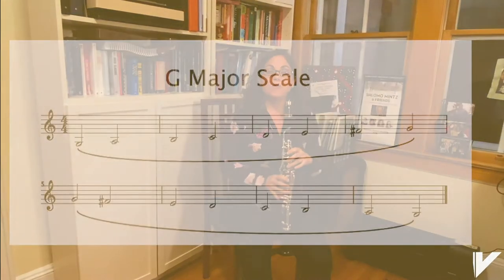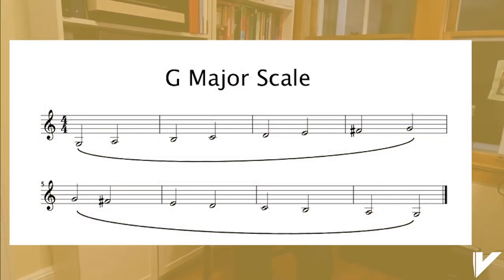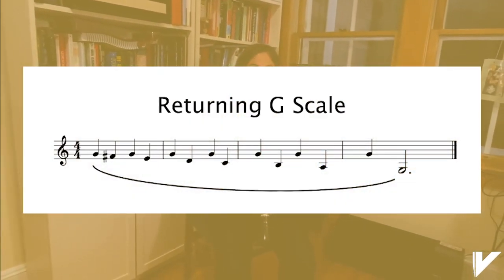Tone Production with Dr. Levana Cohen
In this instructional clarinet video, Vandoren Artist-Clinican Dr. Levana Cohen provides helpful tips and warmups to maximize your clarinet sound. Topics covered include embouchure, tongue position, and proper use of equipment.

0:59 Introduction to Embouchure
1:37 Tongue Placement
3:15 Mouthpiece Placement
4:45 Reed Strength
5:25 Play warm-ups together
7:08 Returning G scale
8:40 Play again